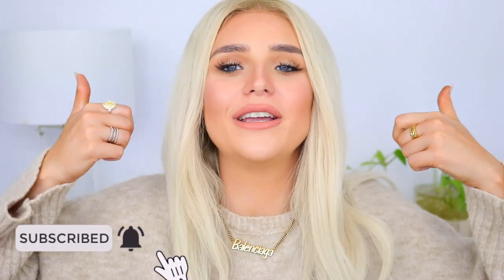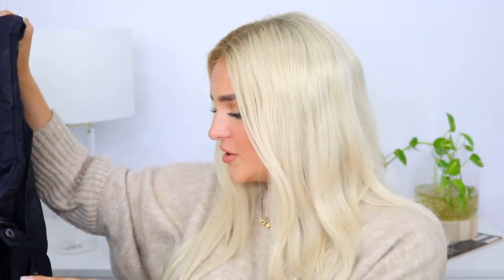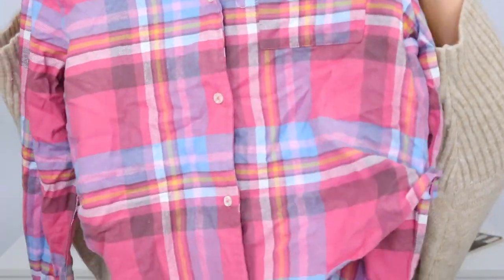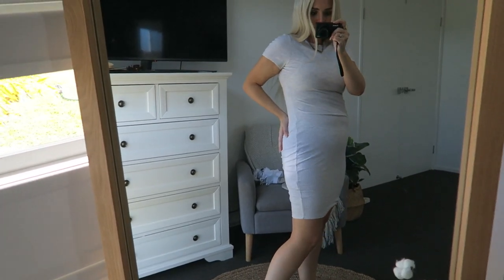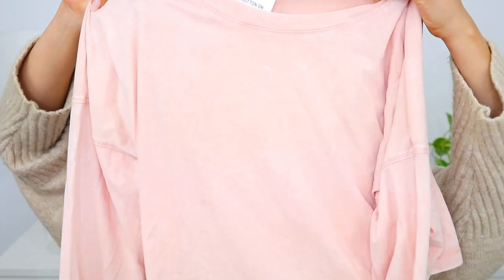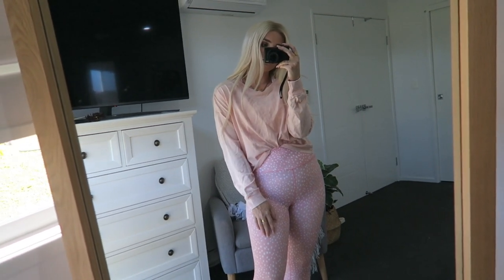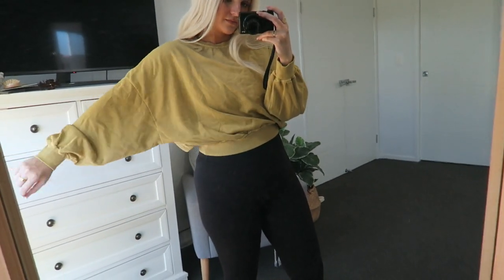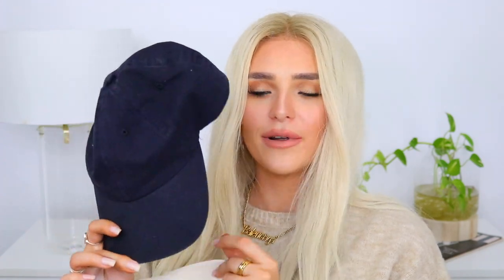MASSIVE COTTON ON TRY ON HAUL | MIKAELA RICHTER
Hey everyone! I am back with another haul and this time I checked out Cotton On. Found so many amazing items that I wanted to show you.

Username : mikaela.richter

LOVINGTAN (Get a free tanning kit) - MikaelaBronze or MikaelaRichter

Mikaela
xo

AUDIO : NO COPY RIGHT SOUNDS MUSIC